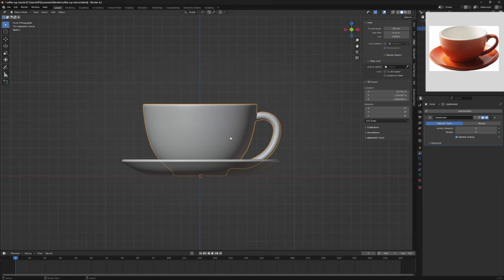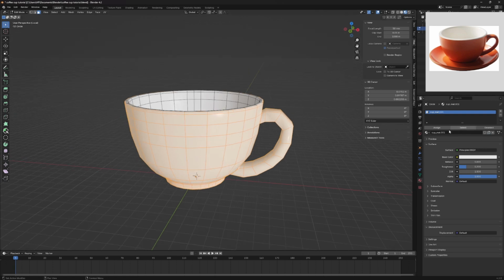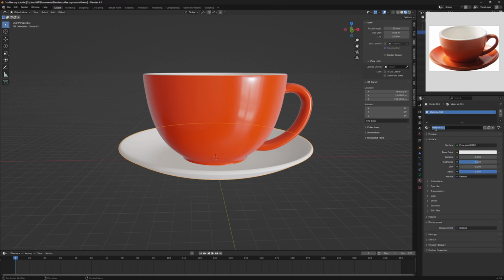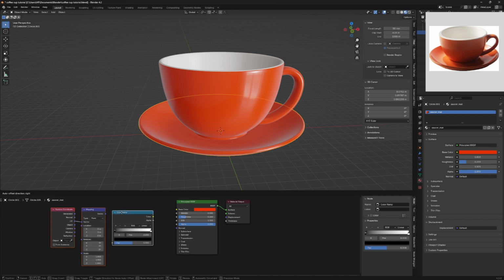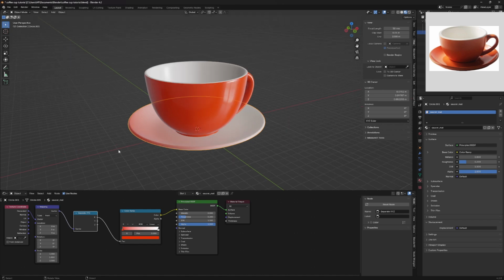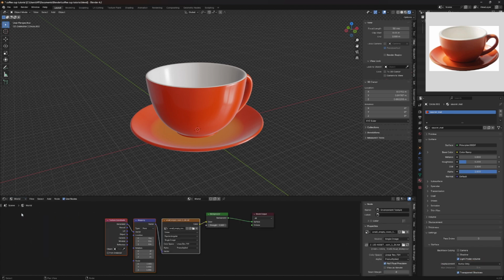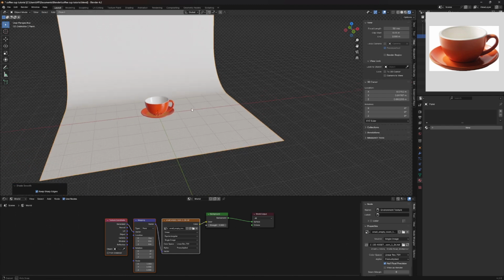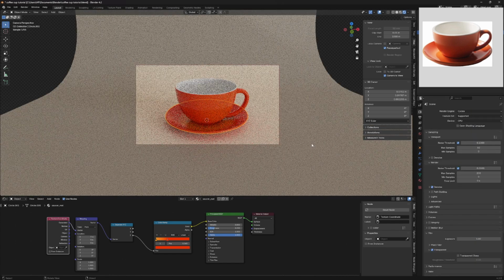How to Texture / Add Materials to Coffee Cup in Blender | Step-by-Step Tutorial (Part 2)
In this beginner-friendly tutorial, I'll show you how to texture/add materials to a coffee cup in Blender.

Time Stamps:
00:00 Intro

Need some High-Quality 3d models or mockups for your Business, Company, or Website?

Need Some Graphics Design Services for your Business or Company? Kindly check out the services I offer on Fiverr: